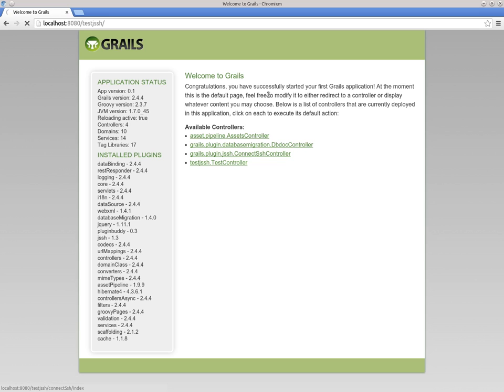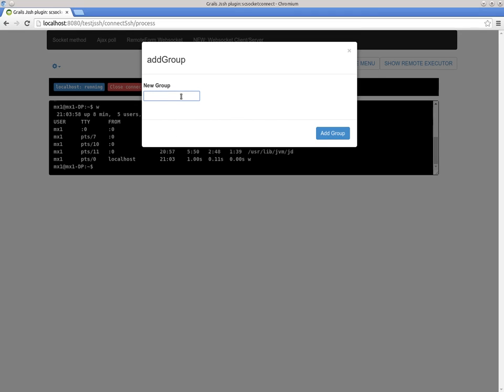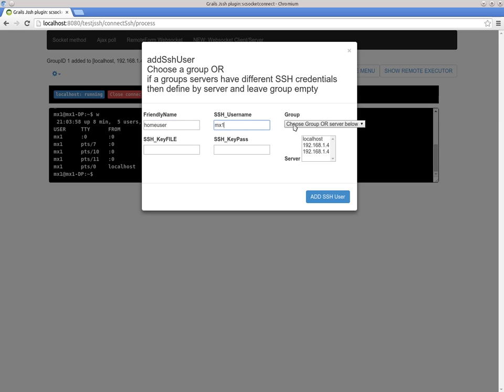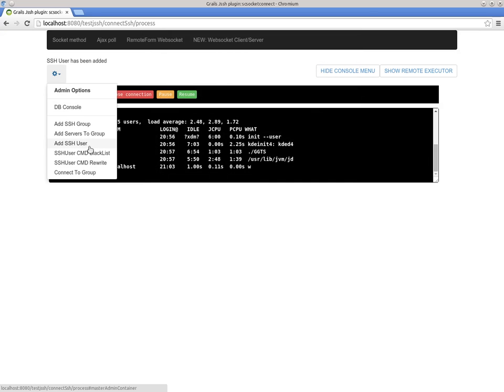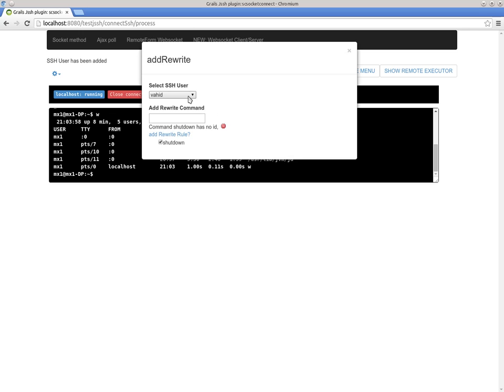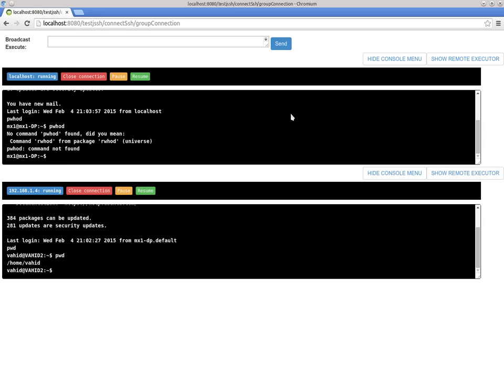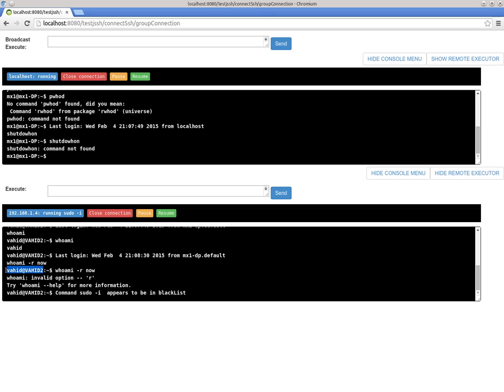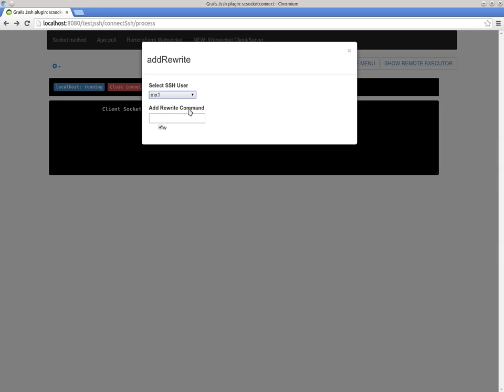grails jssh plugin part 3 / 4 covering blacklist / command rewrites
This is the next phase whereby you can define/configure limitations in what can be executed by your backend ssh user that goes through the plugin